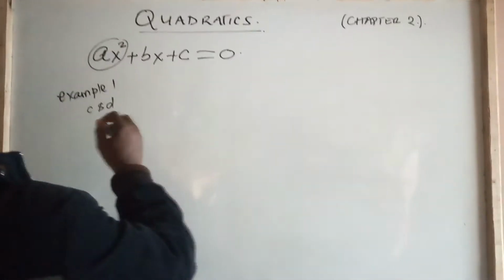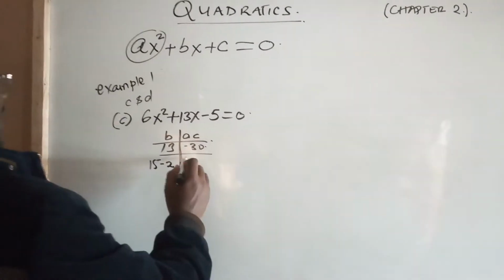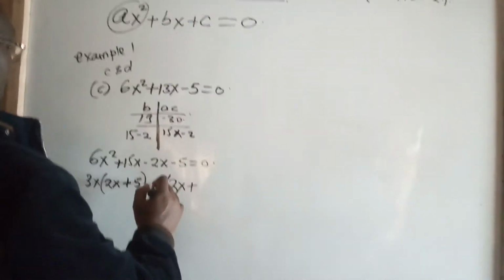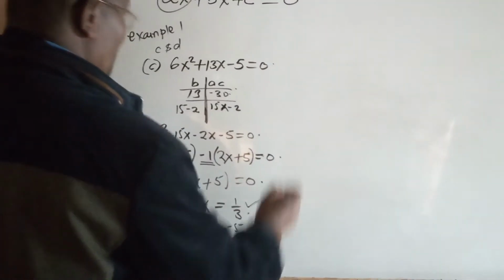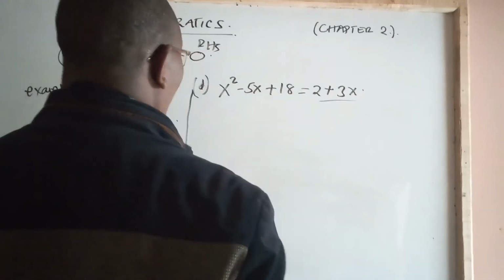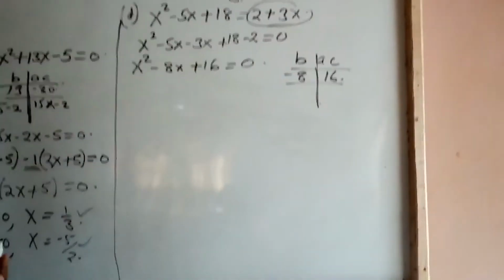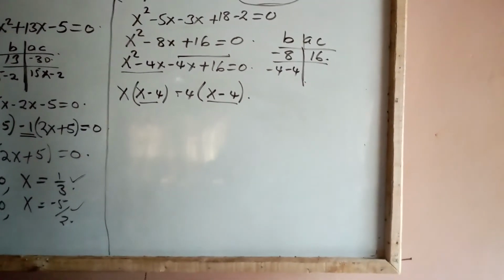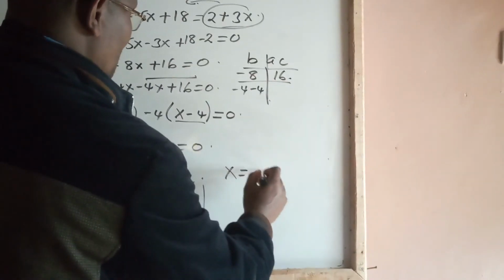P1 Quadratics Example 1C And D Video 2